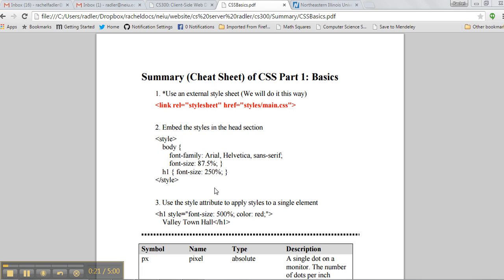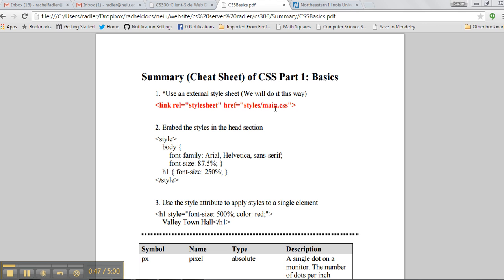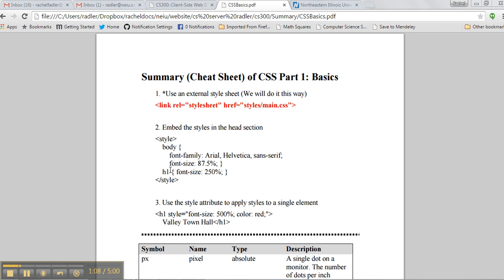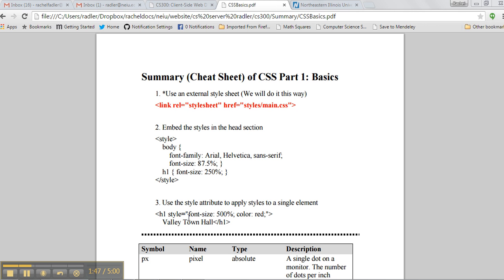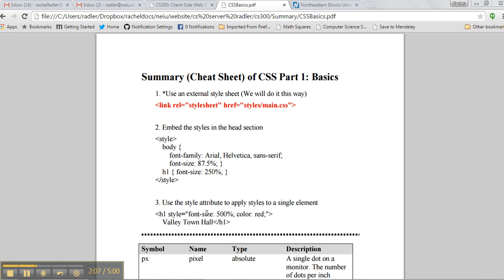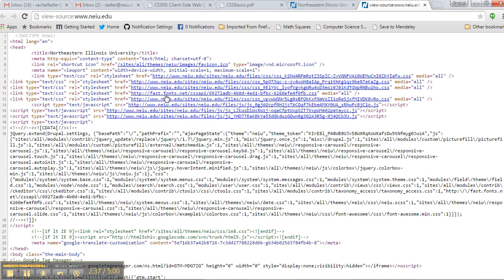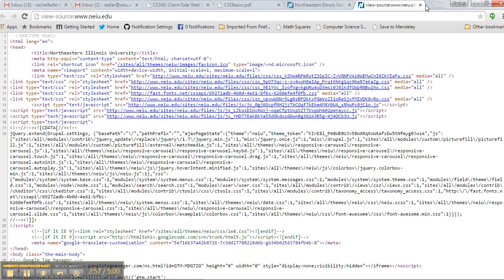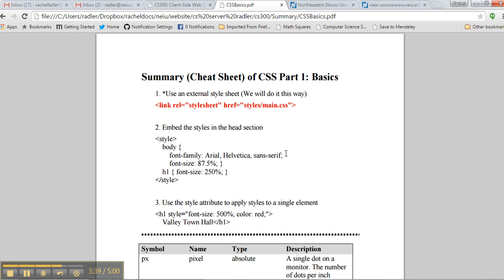Including CSS Stylesheets